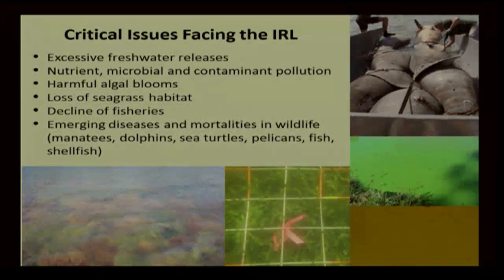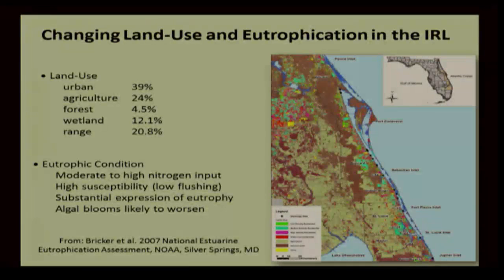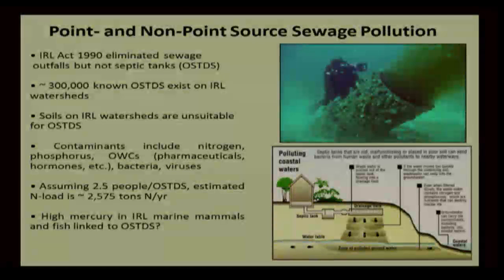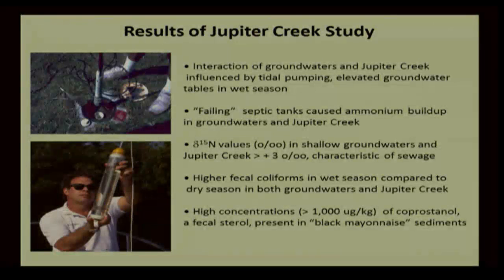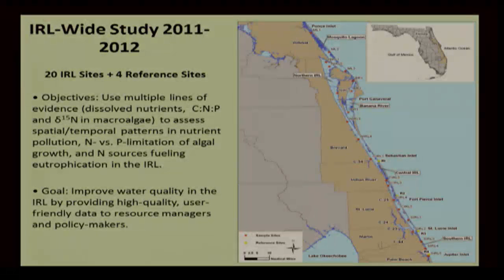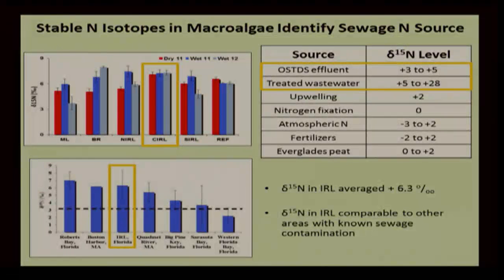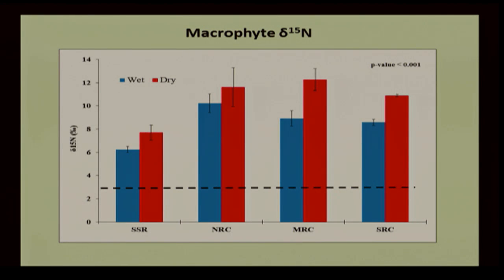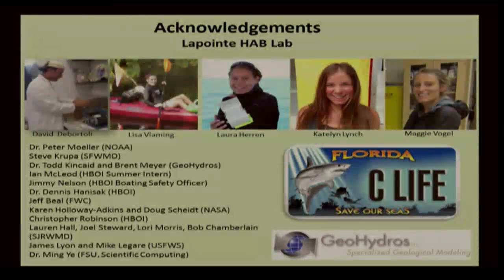The Indian River Lagoon as a bioreactor - Presentation by Dr. Brian Lapointe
Dr. Brian Lapointe of the Florida Atlantic University-Harbor Branch Oceanographic Institute presented to the South Florida Water Management District Governing Board on the health of the Indian River Lagoon. This was presented at the 1/14/2016 SFWMD Governing Board Meeting.